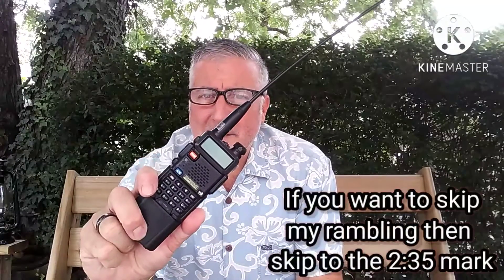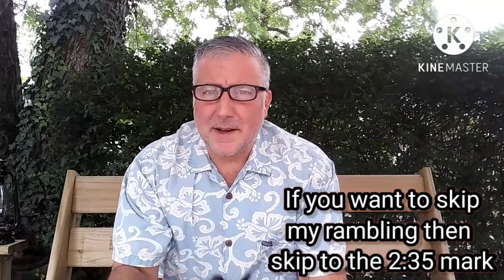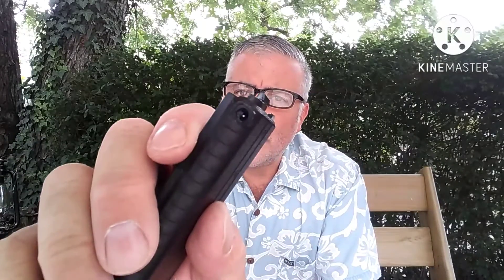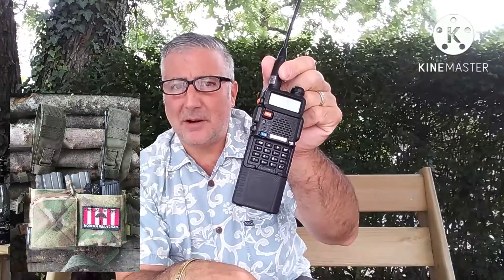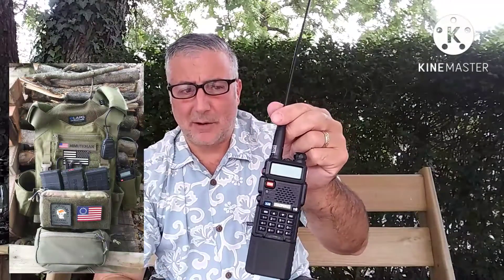MINUTEMAN COMMS (What's in my comms kit)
I'm by no means a radio expert but I know and practice enough to have a working knowledge of basic communication gear. Knowing how to establish communications, relay info, and listen are key elements. But so is having the right comms gear to get you where you want to be... This video covers what works for me and what I regularly practice with.

Baofeng UV5R
BAOFENG UV-5R5 5-Watt Dual Band Two-Way Radio (144-148MHz VHF & 420-450MHz UHF) Includes Full Kit with Large Battery (Camo)

Baofeng 3800 mAh battery
BaoFeng, BTECH BL-5L 3800mAh Li-ion Battery Pack, High Capacity Extended Battery for UV-5X3, BF-F8HP, and UV-5R Radios (BL-5 BaoFeng Battery Series)

Baofeng external mic
BAOFENG Speaker MIC For BAOFENG UV-5R 5RA 5RB 5RC 5RD 5RE 5REPLUS 3R+ 5R EX, 5RX3

Antenna routing cable
Bingfu Ham Radio Antenna Extension Relocation Cable SMA Male to Female RG58 Coaxial Jumper Cable 1m 3 feet for Ham Radio Kenwood BaoFeng Wouxun Icom Yaesu Vertex Standard Horizon Marine VHF Radio

Abbree folding antenna
ABBREE SMA-Female Dual Band VHF/UHF 18.8-inch 144/430MHz High Gain Soft Whip Foldable CS Tactical Antenna for Baofeng UV-5R UV-82 BF-F8HP GMRS Radio Ham Two Way Radio

Nagoya NA-771 15.6" antenna
Authentic Genuine Nagoya NA-771 15.6-Inch Whip VHF/UHF (144/430Mhz) Antenna SMA-Female for BTECH and BaoFeng Radios

Nagoya NA 717 8" antenna
Authentic Genuine Nagoya NA-717 8.5-Inch Super Whip VHF/UHF (144/430Mhz) Antenna SMA-Female for BTECH and BaoFeng Radios

Ear pro